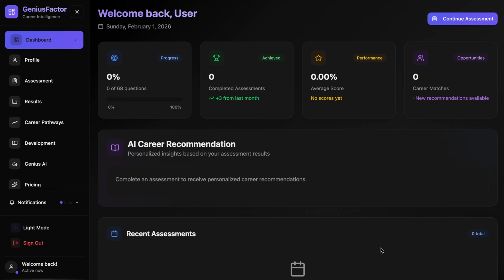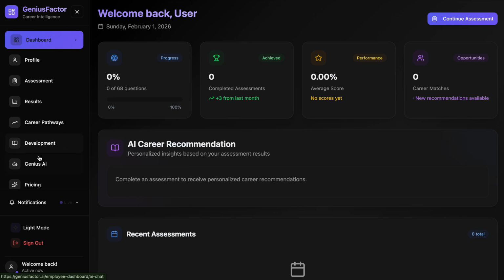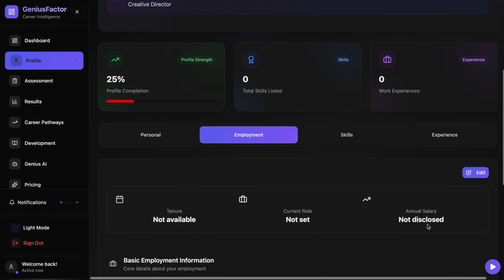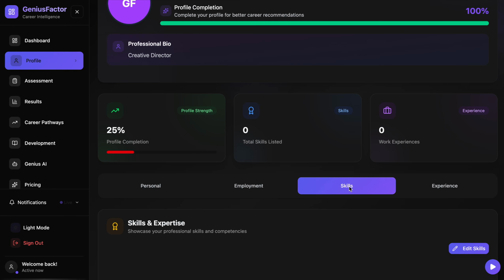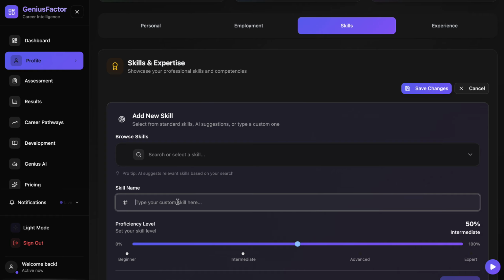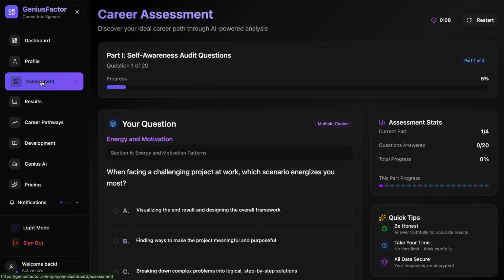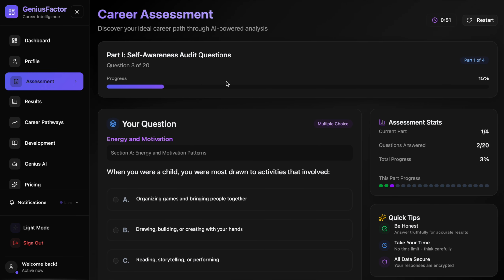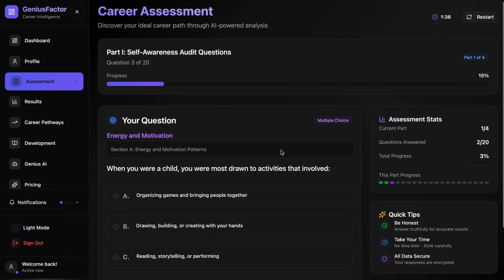GeniusFactor.AI - Platform Overview/Tutorial Part (1 of 2)- Profile & "FREE" Assessment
GeniusFactor.AI - Platform Overview/Tutorial Part (1 of 2) - Step By Step Guide To Set Up Profile & "FREE" Assessment Completion